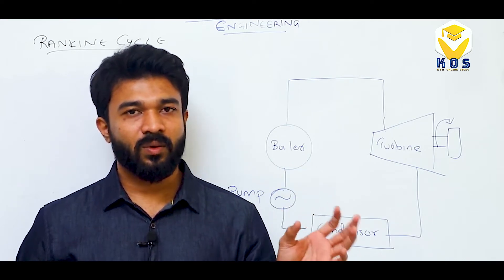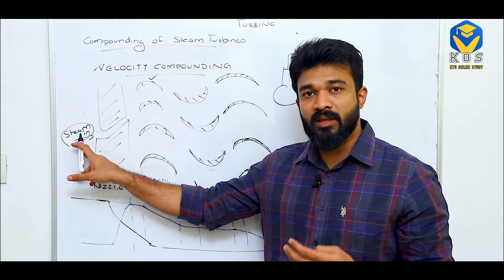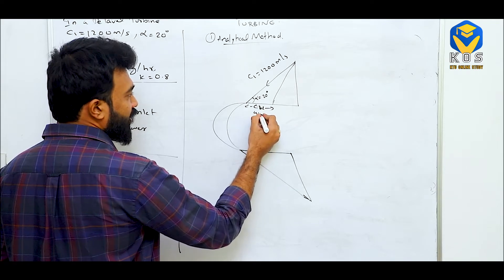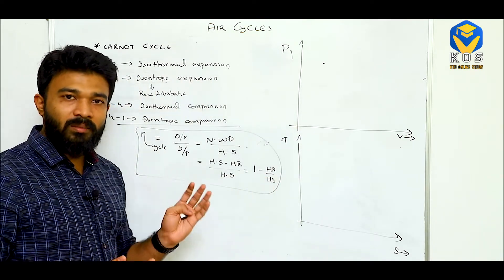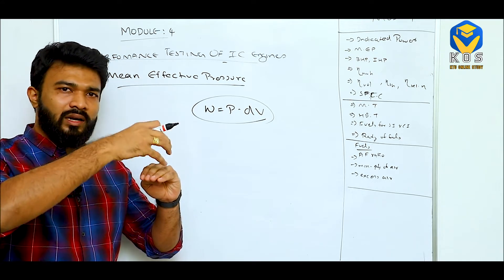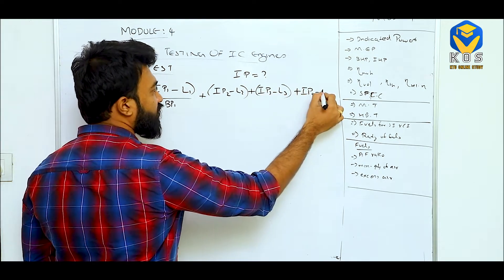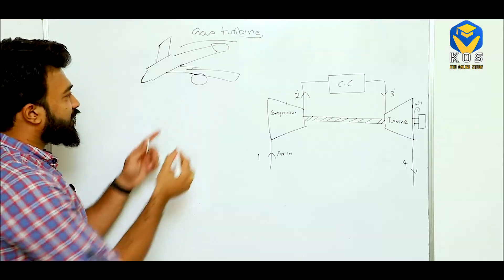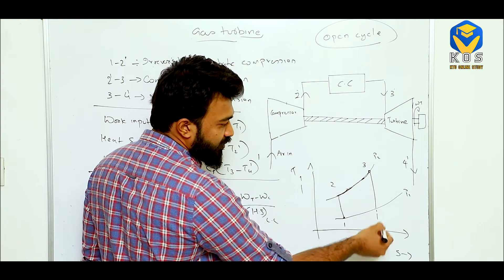KTU THERMAL ENGINEERING | S4 MECHANICAL - OVERVIEW | KTU ONLINE STUDY APP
THERMAL ENGINEERING - FULL SYLLABUS OVERVIEW
By Midhun Sir @ EXCELLENCE ACADEMY
TRIVANDRUM & KOTTAYAM

150+ Engineering Subjects From 5 Departments